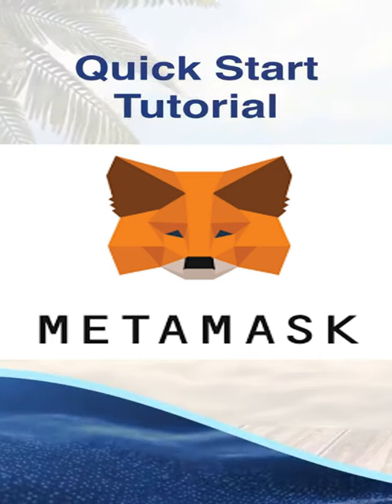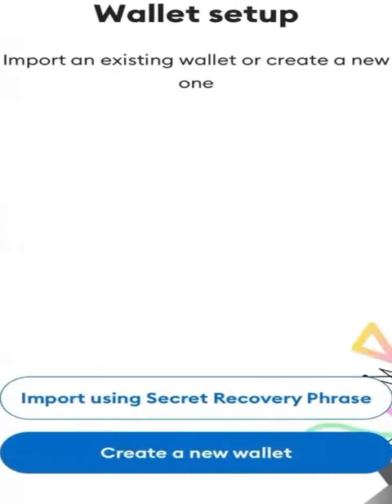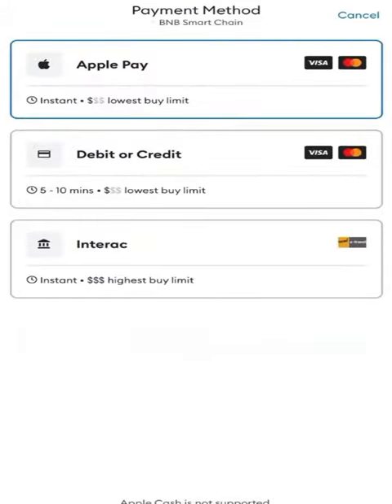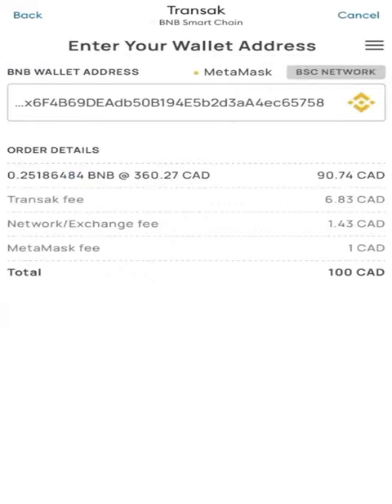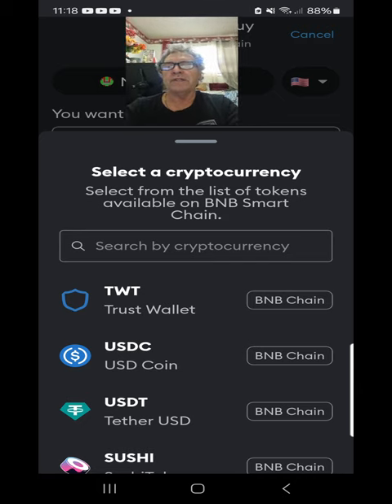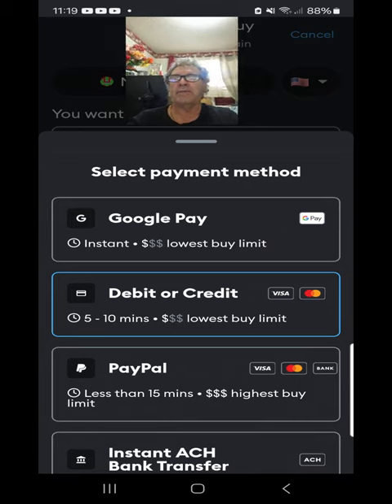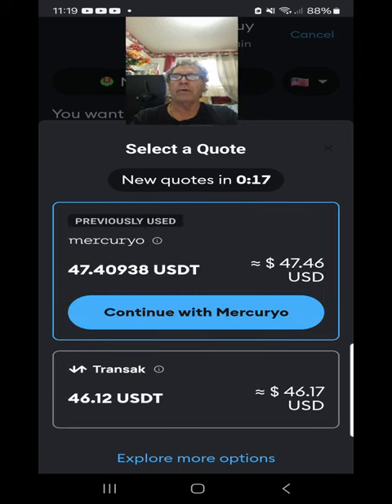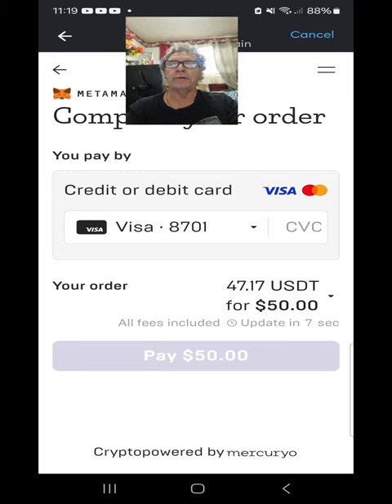How to setup Metamask & buy BNB & USDT bep-20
basic instructions